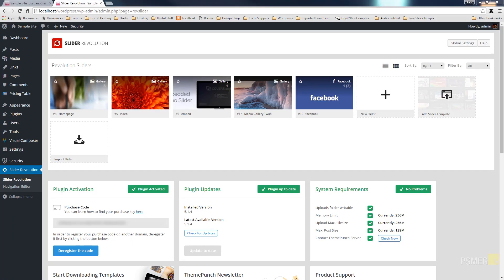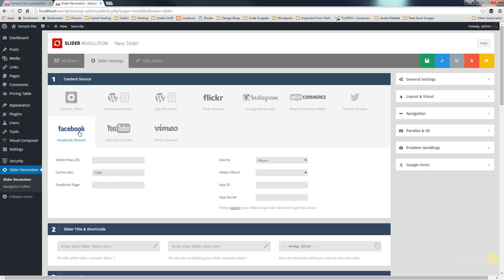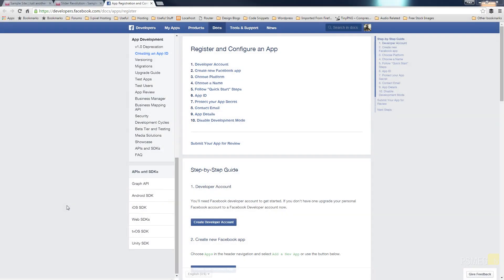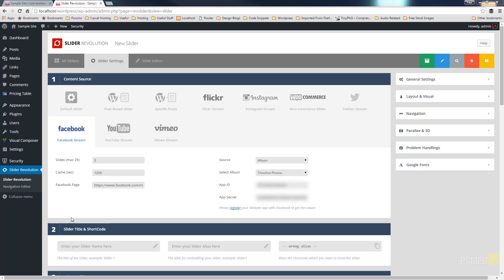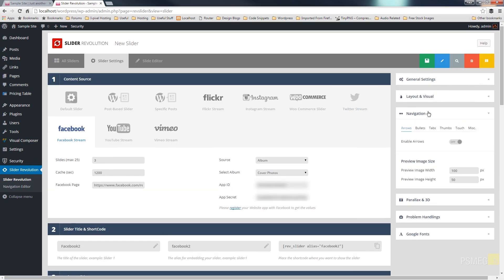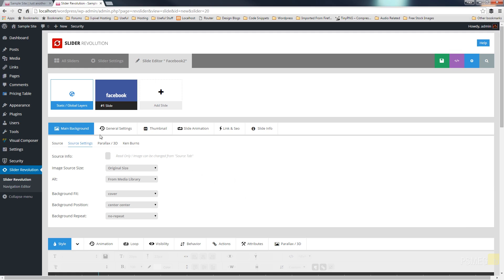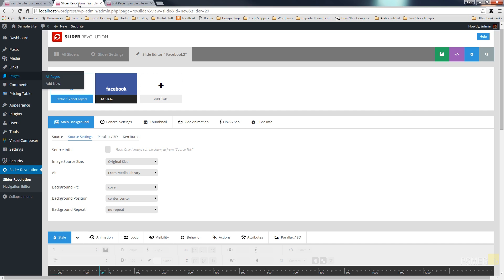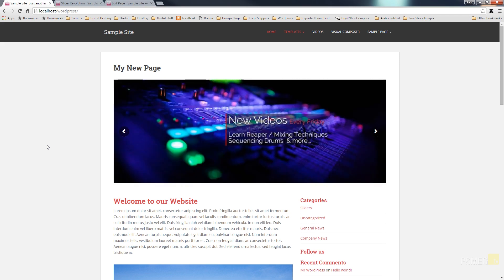How to Build a Slider Revolution 5 Facebook Slider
Create eye catching Slider Revolution 5 sliders for your wordpress website from your Facebook posts.

This tutorial guides you through linking your website sliders to your Facebook page, grab the images from a gallery or timeline and automatically create new slides for you.